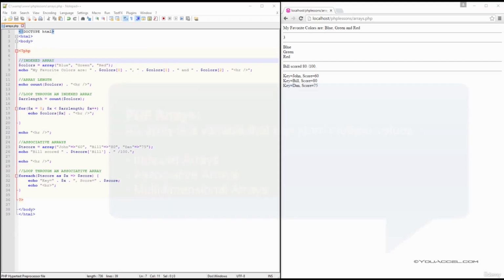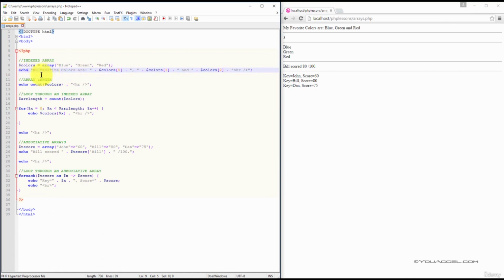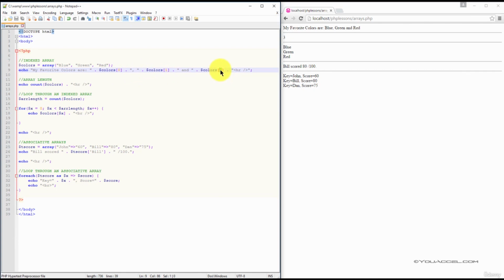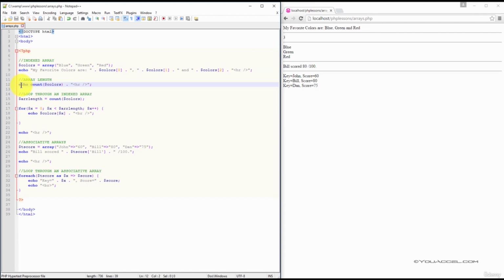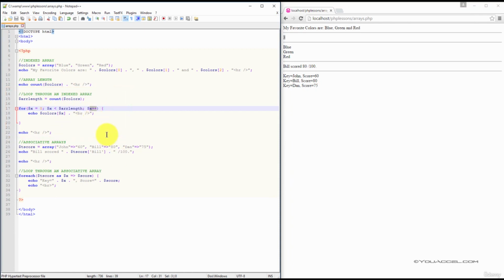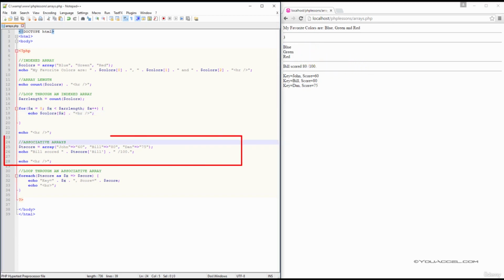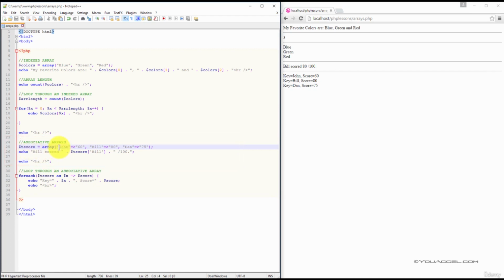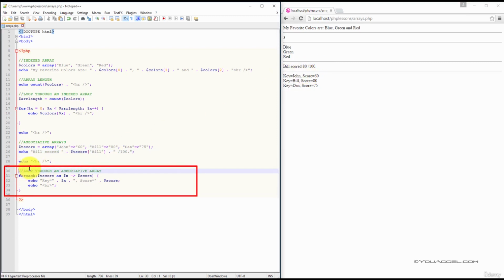Arrays in PHP | Episode 22 | E Digital Hub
In this masterclass, we delve deep into PHP arrays, exploring advanced techniques and best practices. Whether you're a beginner or a seasoned professional, this tutorial will enhance your PHP skills and empower you to create efficient and dynamic web applications.

Video Content Highlights:

* Understanding PHP arrays and their importance in web development
* Exploring different types of arrays: indexed arrays, associative arrays, and multidimensional arrays
* Mastering array functions and manipulation techniques for optimal performance
* Real-world examples and practical demonstrations to solidify your understanding
* Tips and tricks for efficient array handling in PHP

PHP arrays tutorial
Advanced array manipulation techniques
PHP indexed arrays
Associative arrays in PHP
Multidimensional arrays tutorial
Efficient array handling in PHP
Web development tips and tricks
PHP programming masterclass
E Digital Hub tutorial series
PHP array functions explained